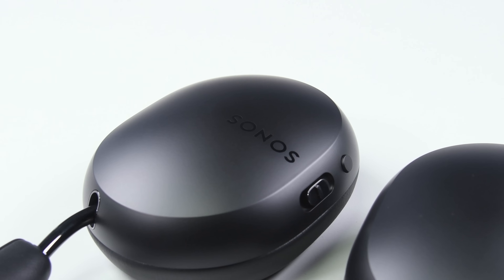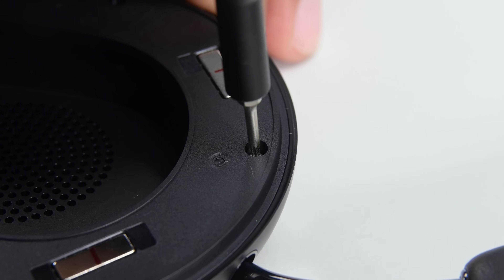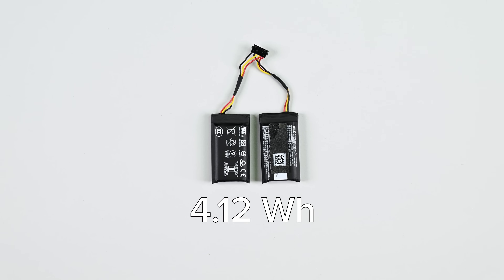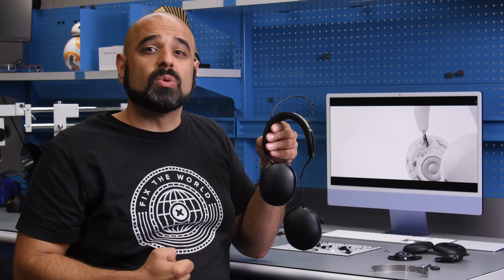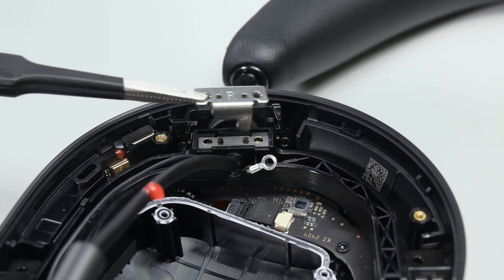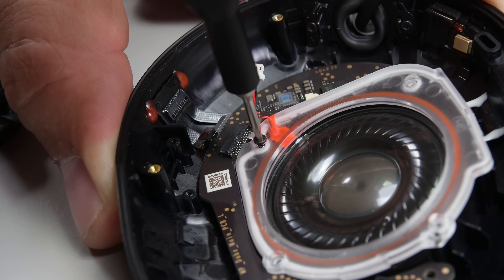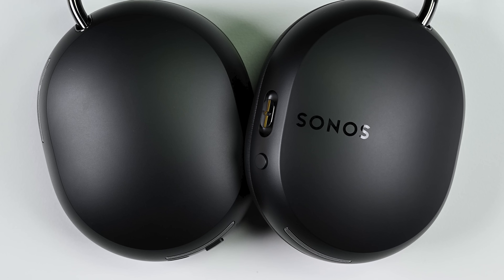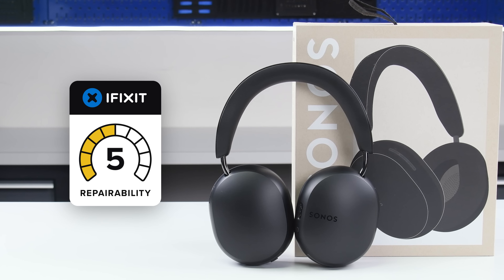Sonos Ace Teardown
The audiophiles at Sonos are constantly looking for new ways to tickle our eardrums with the sweet sound of music, and this year Sonos enters a new product category with the $450 Sonos Ace over-the-ear headphones.

At that price point, it does make me wonder how repairable these headphones are. Let’s take a closer look at the hardware and find out.

Chapters
00:00 Introduction to the Sonos Ace!
00:19 Teardown begins - starting with ear cushions
00:33 Hidden screws hide the point of entry
01:02 The Sonos Ace packs a very AirPods-esque battery
01:31 Headband repair on the Sonos Ace is not for the faint of heart
02:40 Removing the driver - four screws and glue
02:58 Sonos Ace mainboard removal
04:05 Sons Ace headphones repairability and score